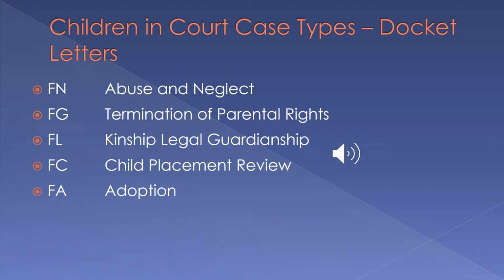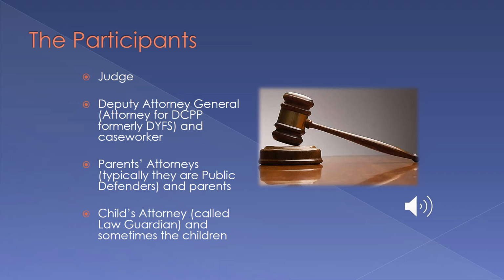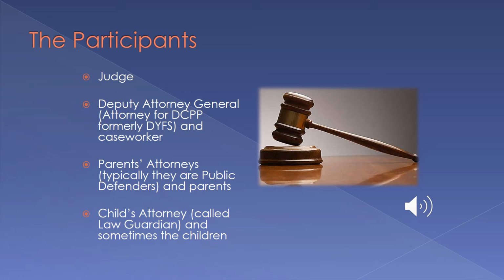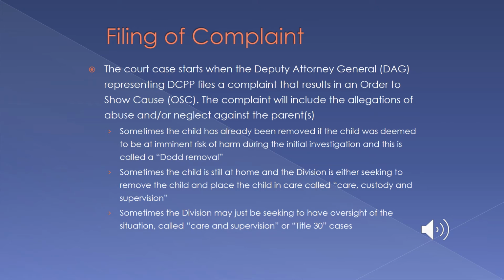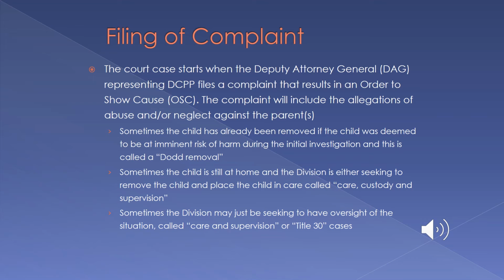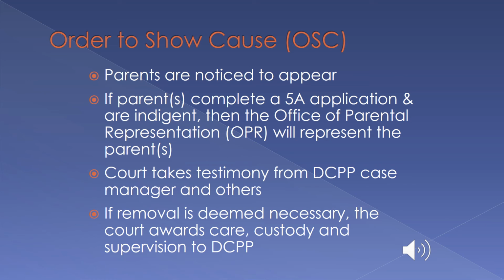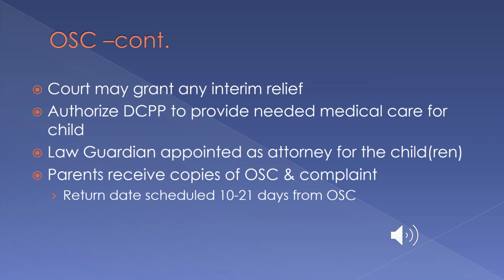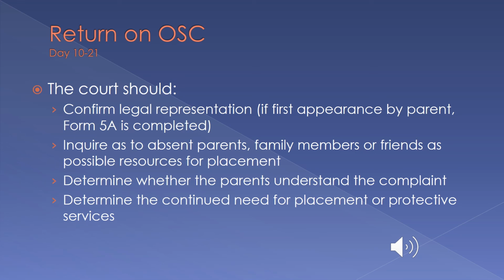Activity 1 4 Court Process pt 1